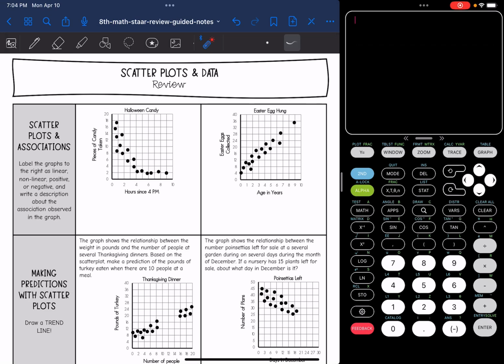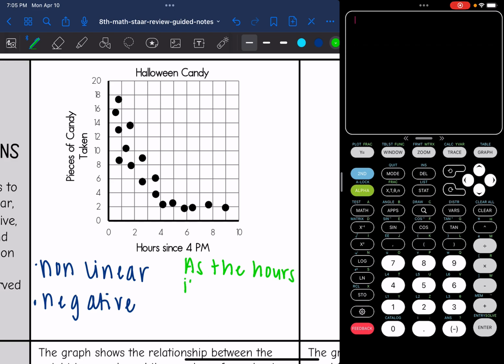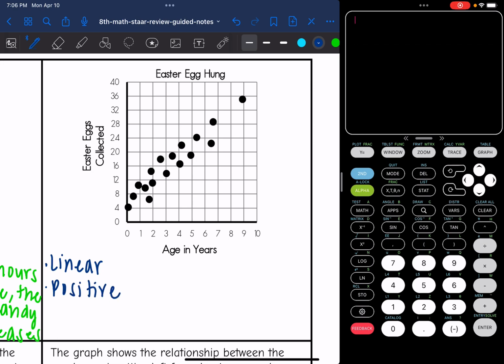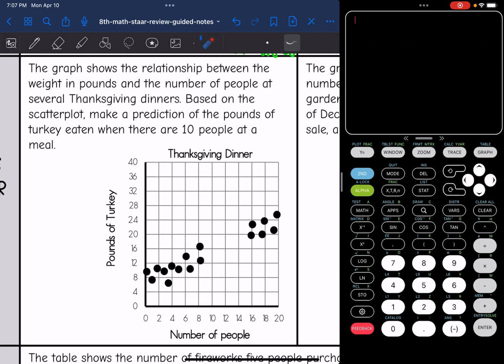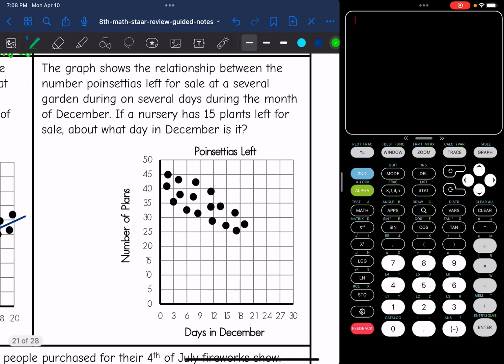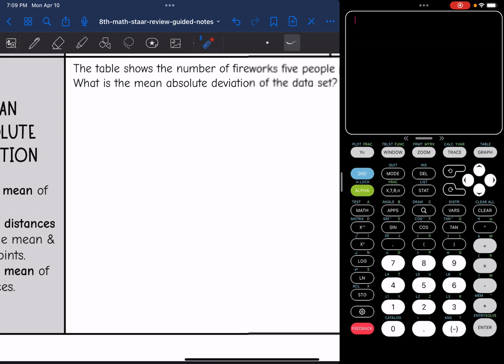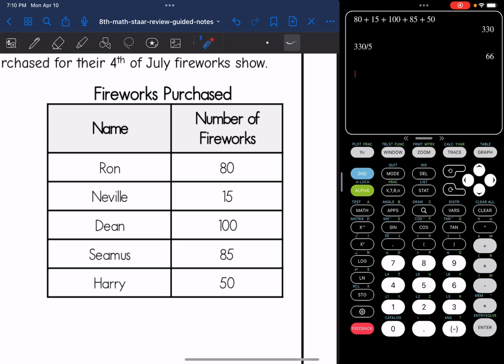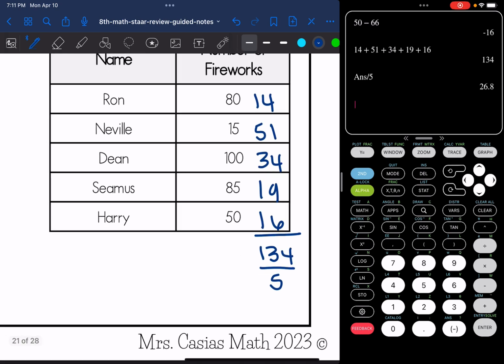Scatter Plots and Data | 8th Grade Math STAAR Test Review Lesson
Join me as I review scatter plots and associations, how to make predictions from scatter plots using a trend line, and mean absolute deviation for the 8th Grade Math STAAR Test.

My name is Lauren Casias. I am an 8th grade math and Algebra 1 teacher from Texas.

You can find the handout used on my Teachers Pay Teachers store

Calculators used in my videos: The app CALCULATE84 on my ipad!